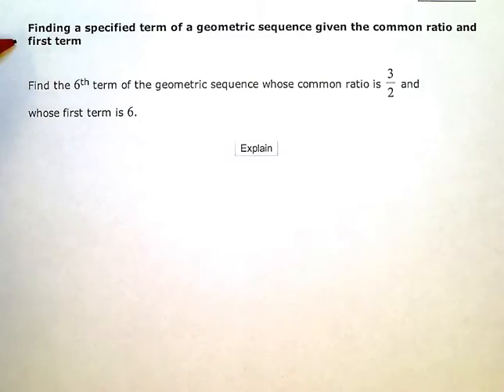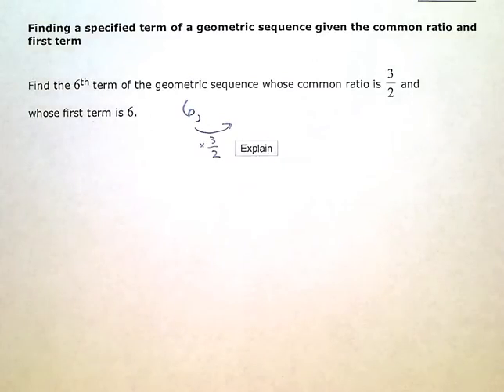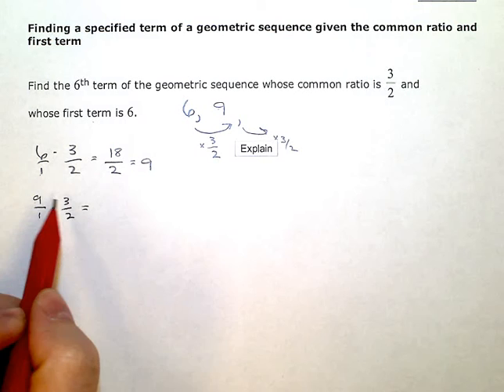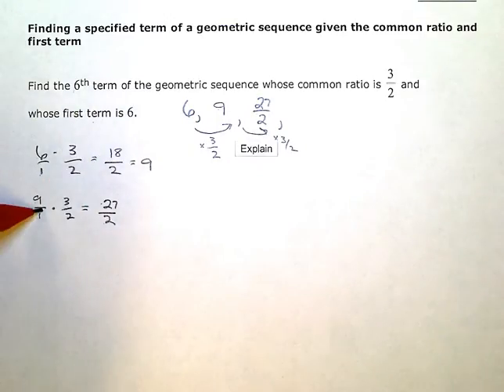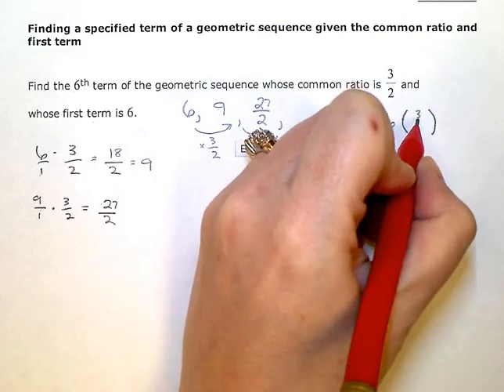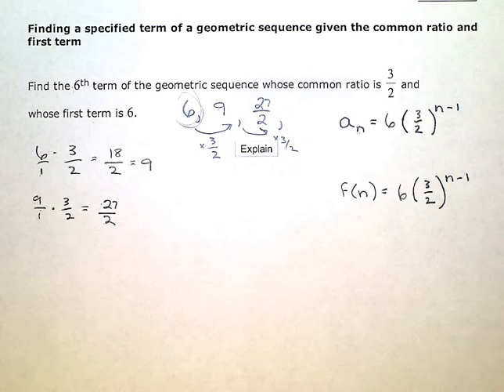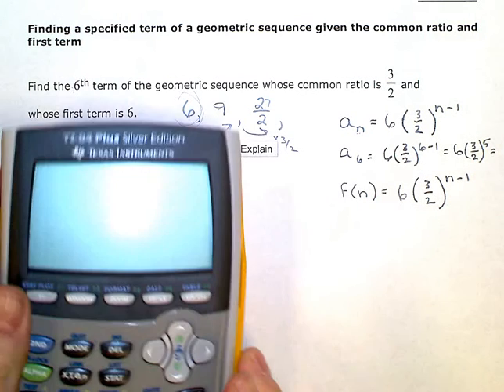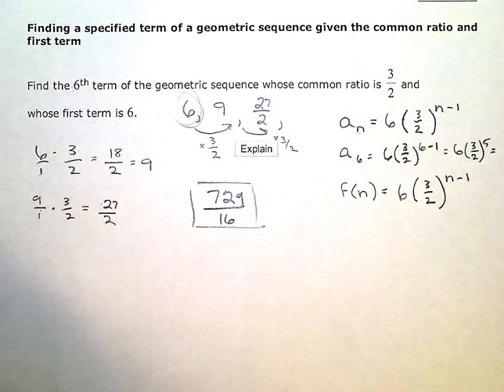Finding a specified term of a geometric sequence given the common ration and first term (KC)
ALEKS:  Finding a specified term of a geometric sequence given the common ration and first term (KC)